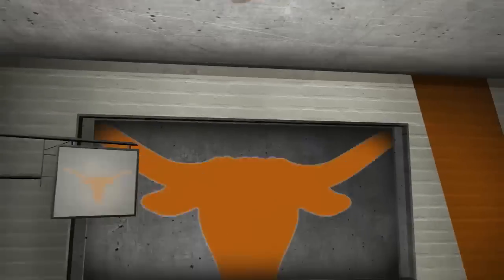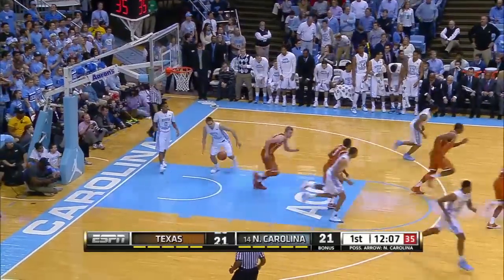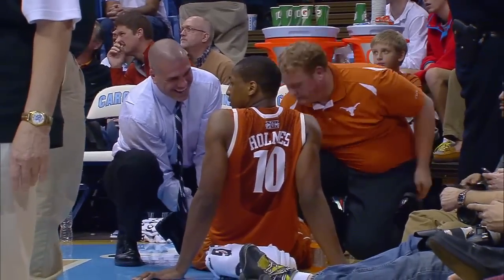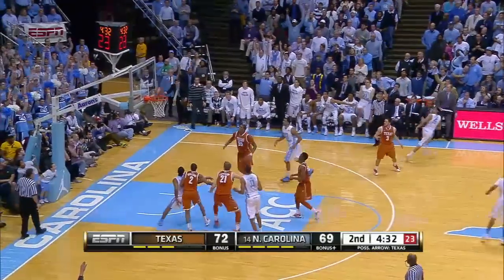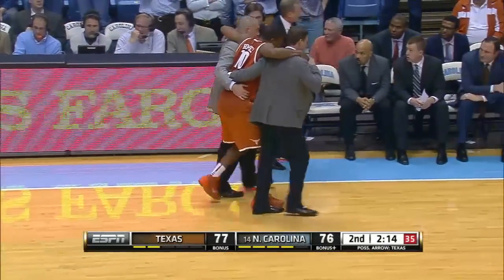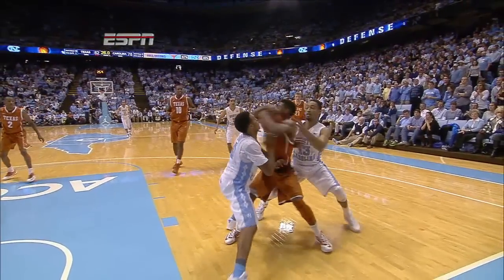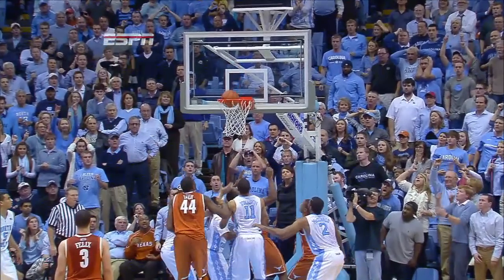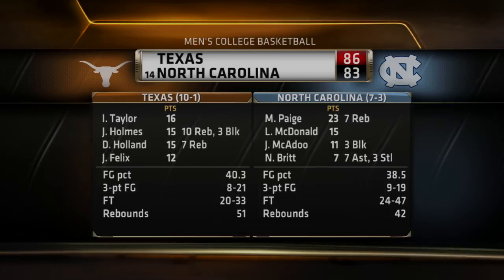Men's Basketball highlights: North Carolina [Dec. 18, 2013]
Watch Longhorn Network highlights from the Longhorns' 86-83 victory over No. 14/18 North Carolina on Wednesday, Dec. 18, 2013 in Chapel Hill, N.C.